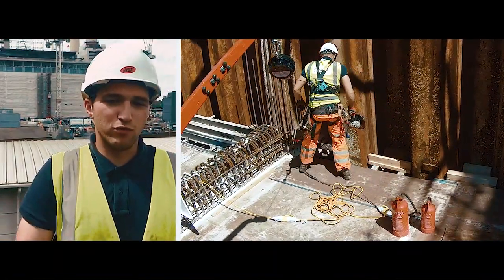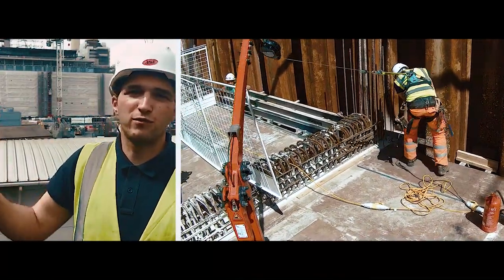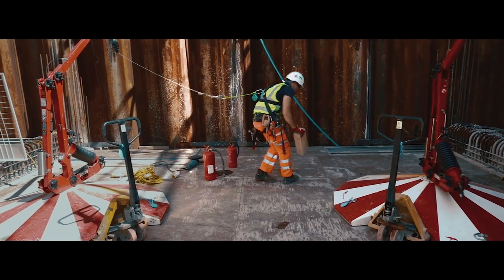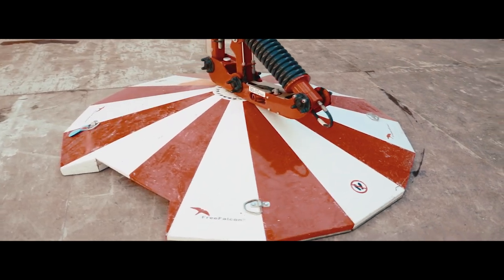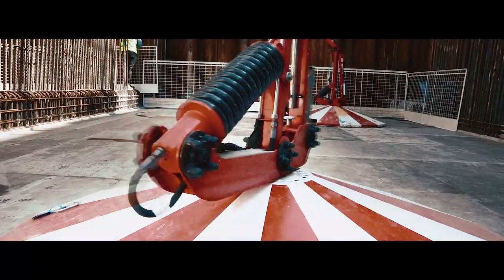Freefalcon - Battersea Power Station Construction promo video - APV Film